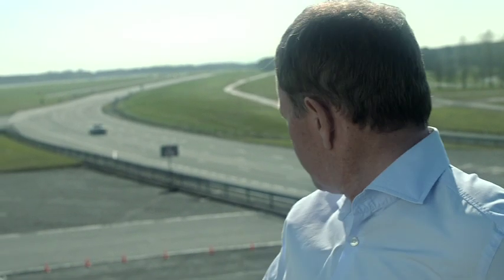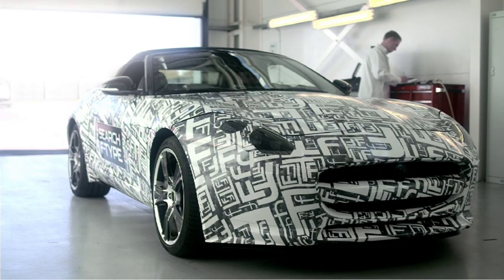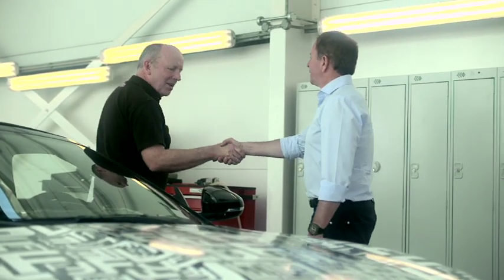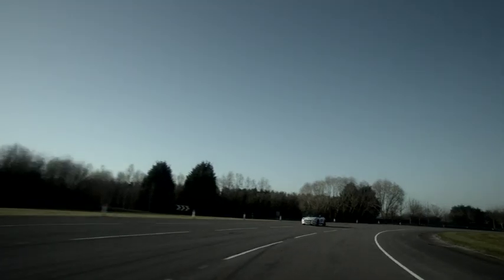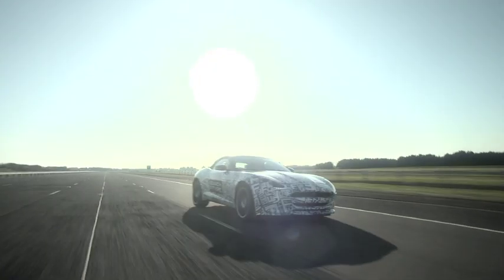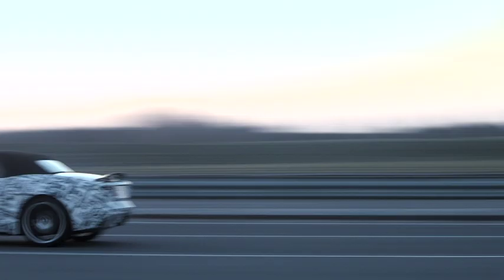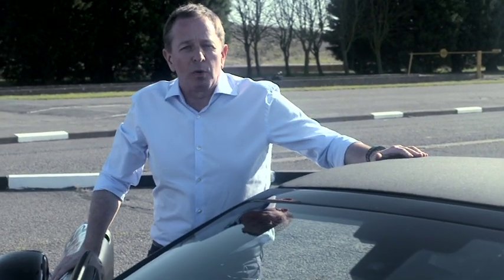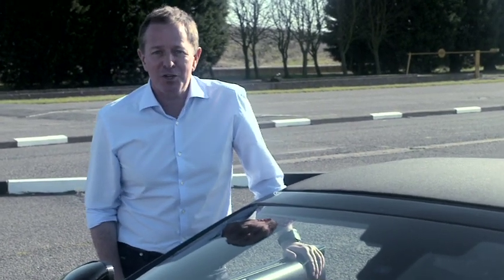Martin Brundle Jaguar F-TYPE Testing Video